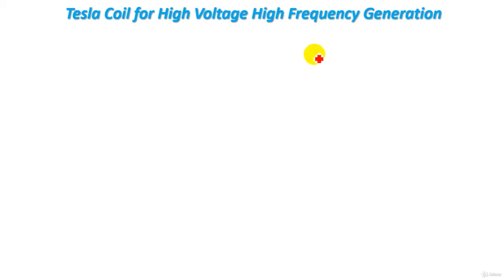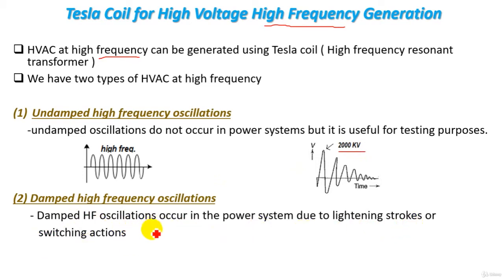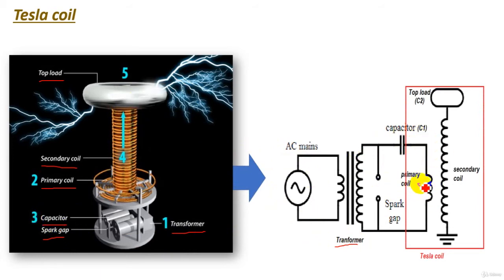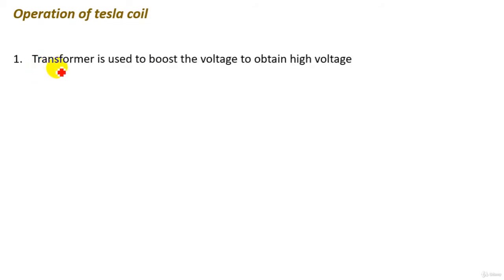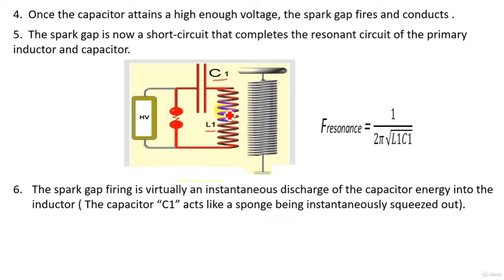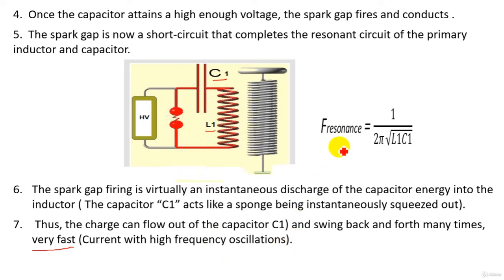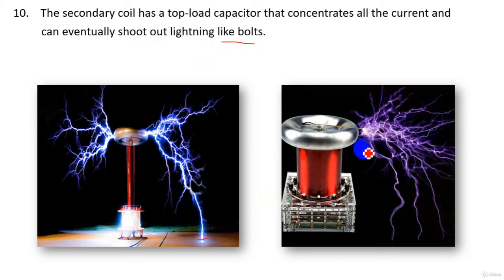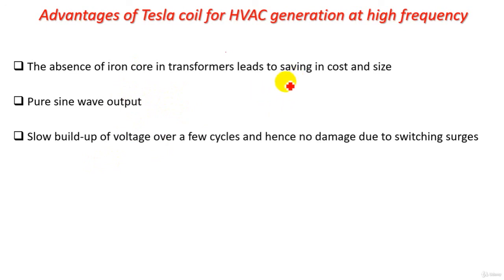10 Tesla Coil for HVAC generation at High Frequency